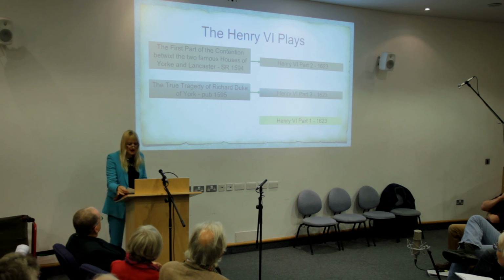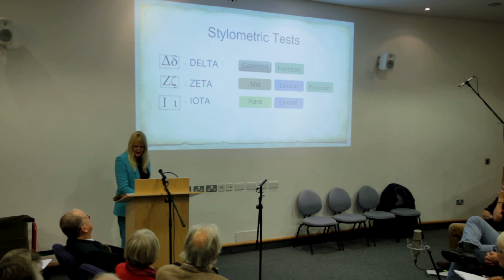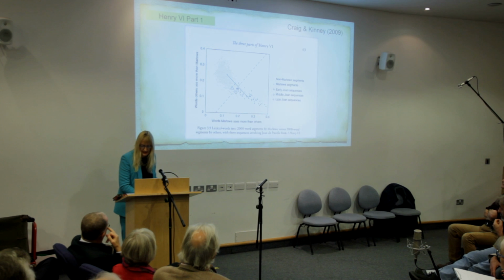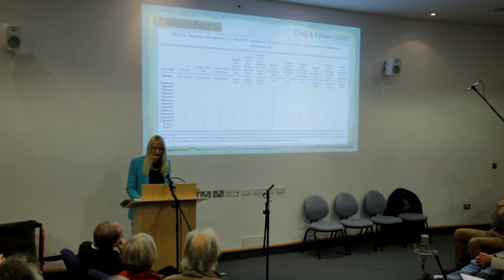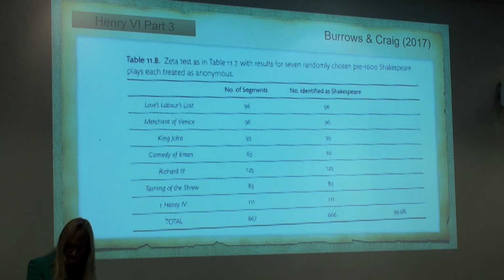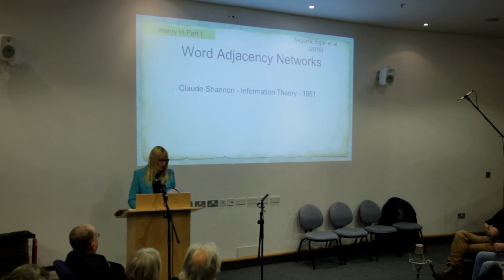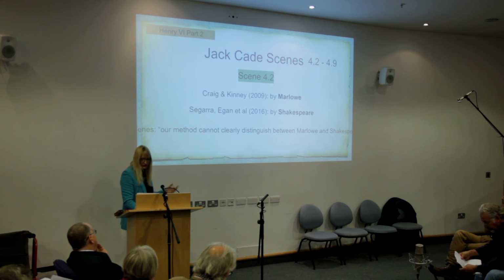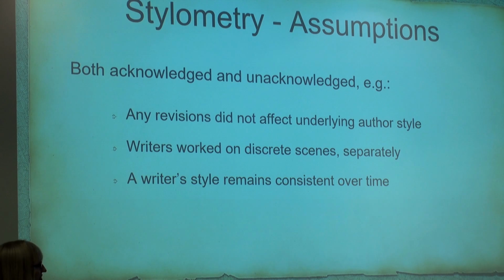SAT Conference 2017 - 3 – Ros Barber - Stylometry: Hard Evidence or Pseudo-Science?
Dr Ros Barber at the Shakespearean Authorship Trust conference 2017 delivers a talk on the methods behind the recent attribution, by the New Oxford Shakespeare, of a co-authorship credit to Christopher Marlowe for all three of Shakespeare's Henry VI plays.

Apologies for problems with the sound.

Filming by Tim Pieraccini.